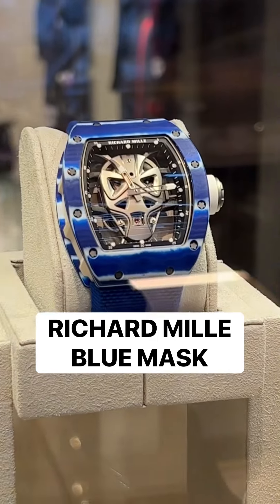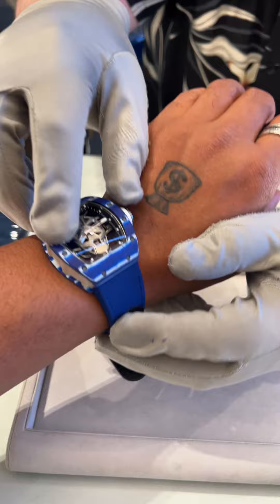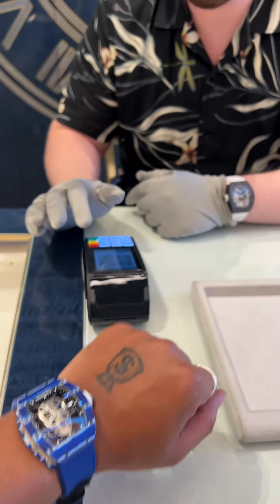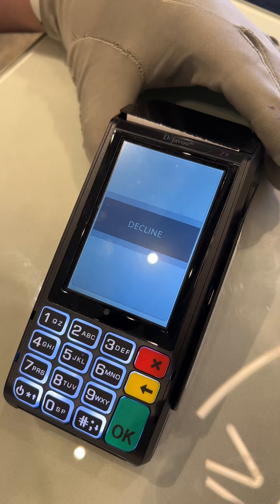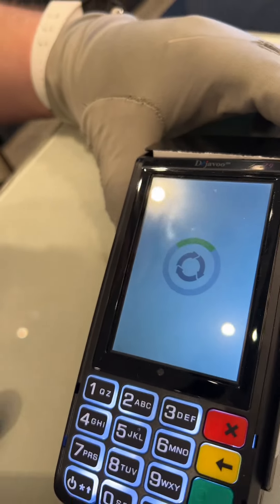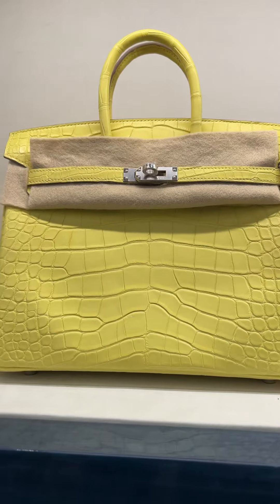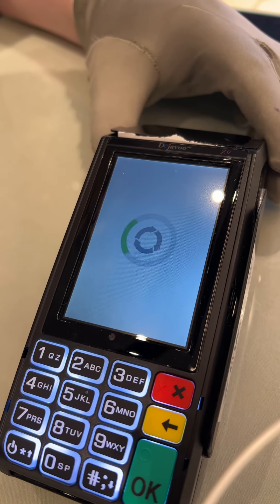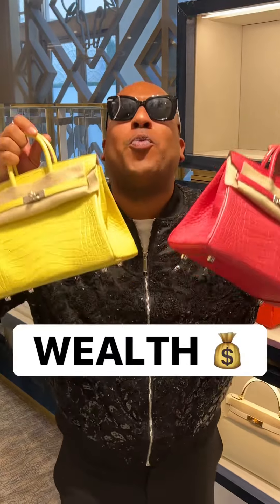$1.5 Million Richard Mille Watch ⌚️